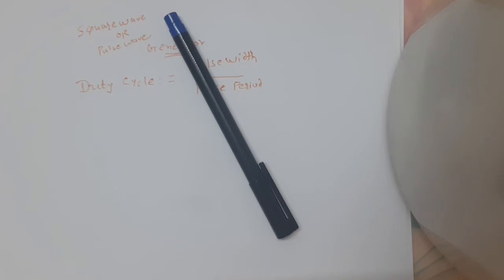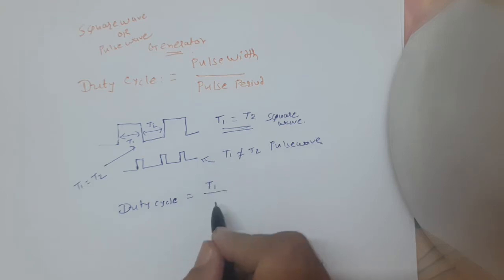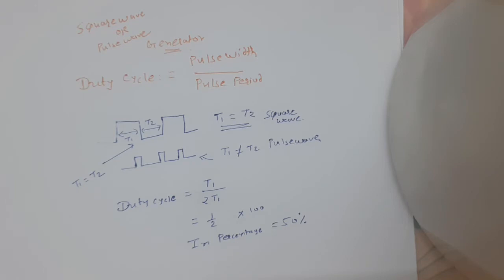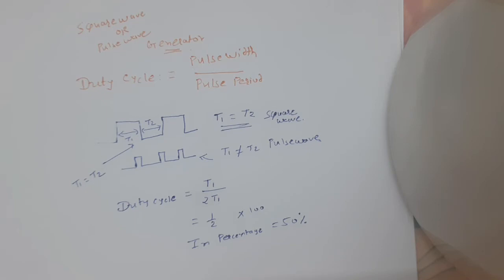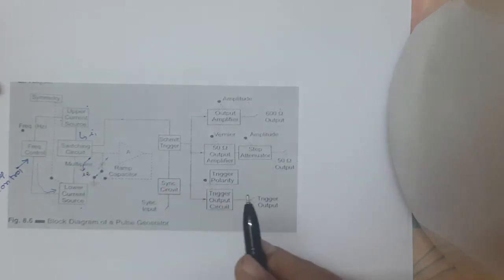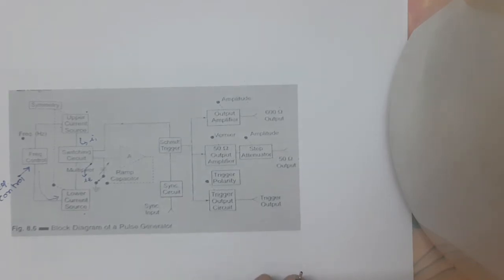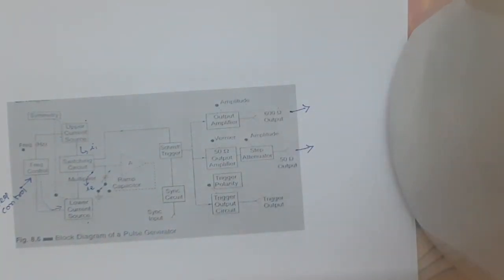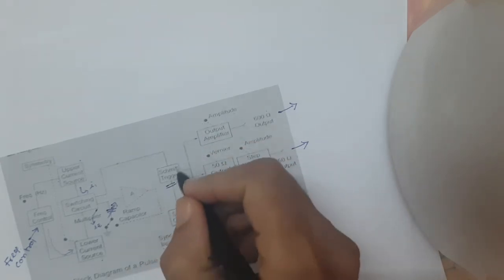Part 4 Signal Generator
Part 4 of Signal Generator

Unit 3
Paper EL-5503
Sem  V

For best learning experience it is suggested to use headphones/earphones.